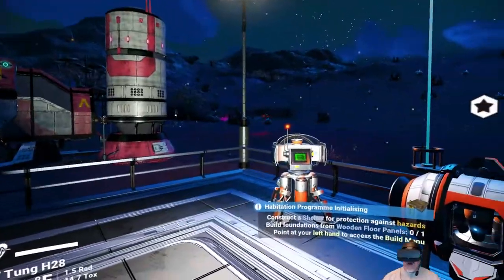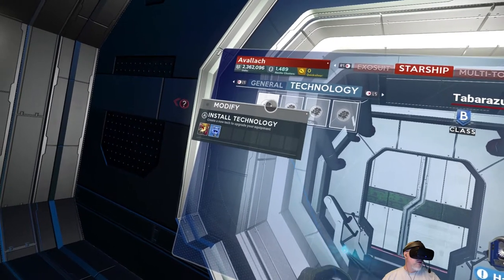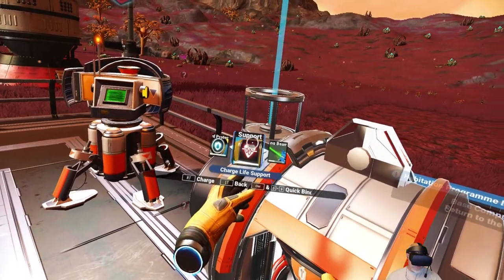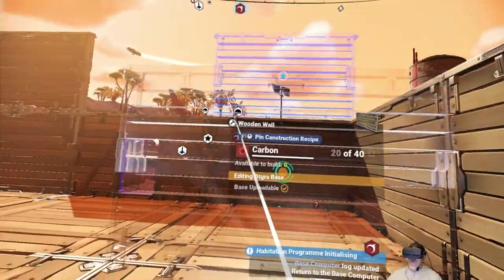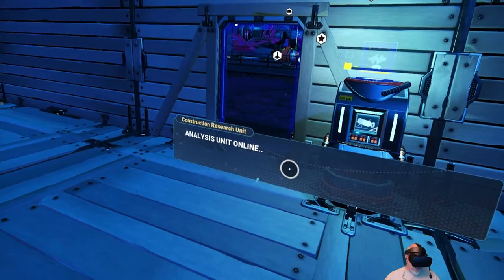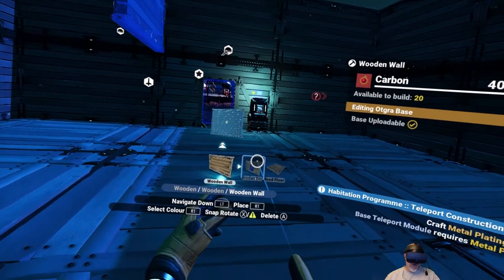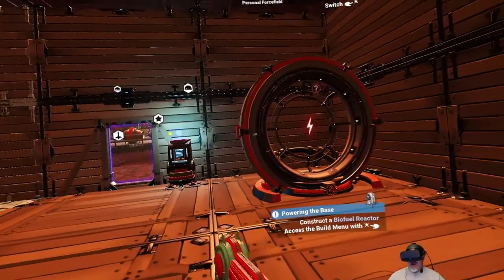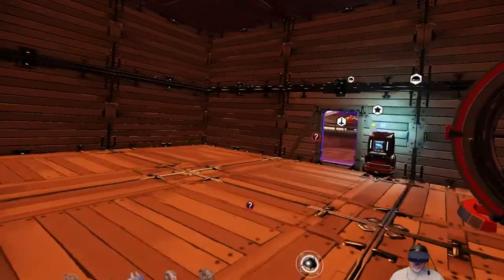No Man's Sky Beyond Survival Mode PC VR | E9- Harassed Every Step!